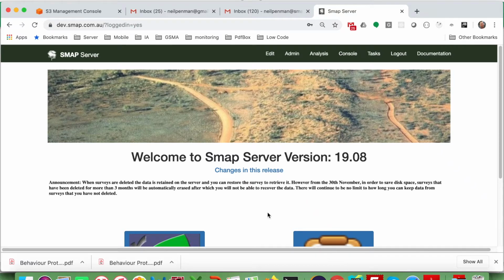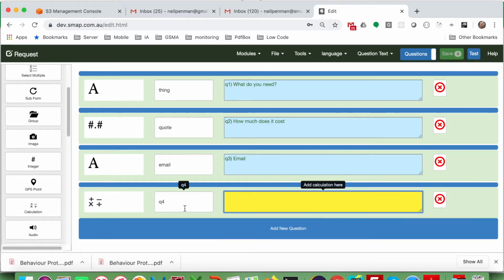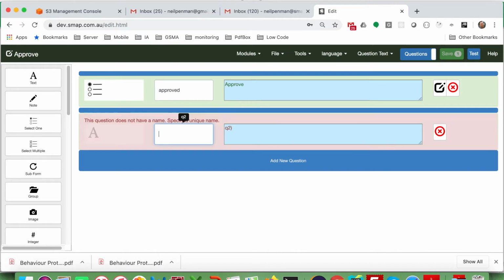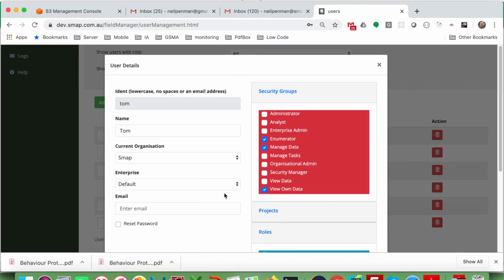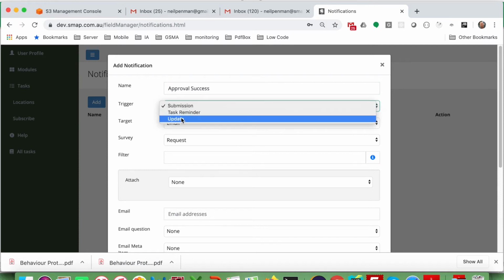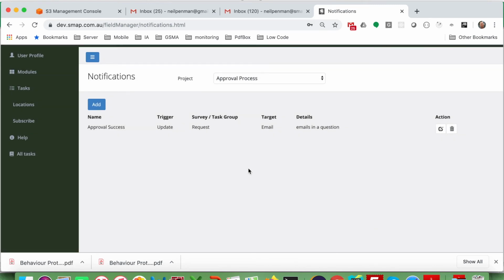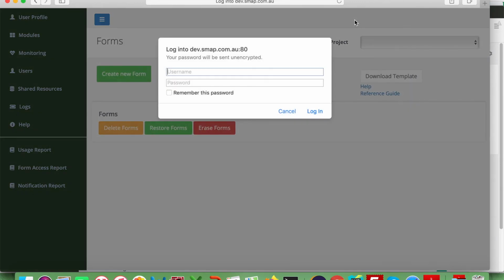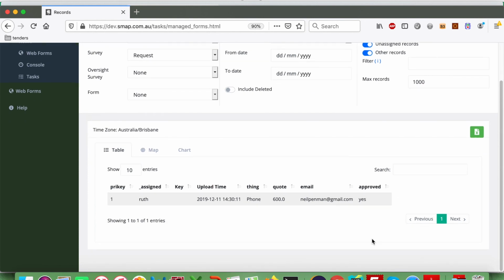Implementing an Approval System using Smap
Although Smap started as an Monitoring and Evaluation System for collecting data using forms it can also be used to create "no code" or "low code" systems.  Approval systems, that manage requests from staff for purchases, are typical of the types of system that can be implemented with no code.  This video demonstrates how easy it is.